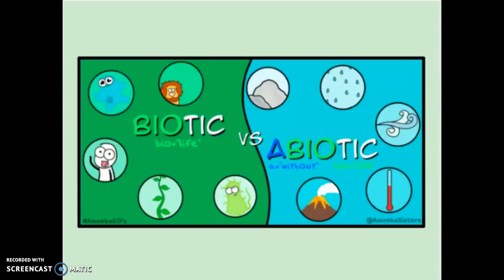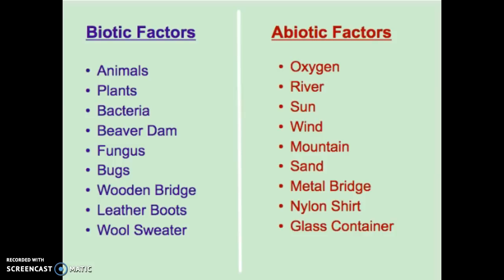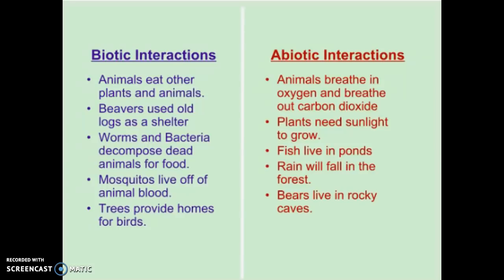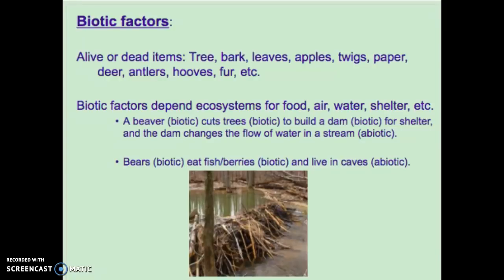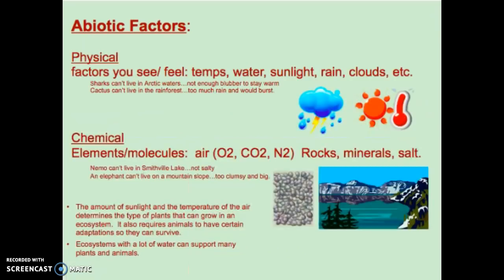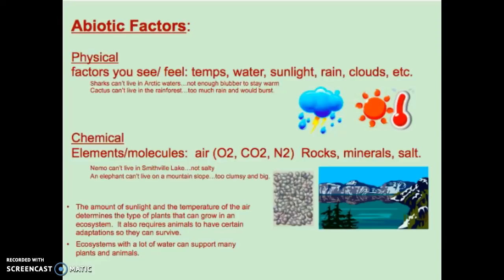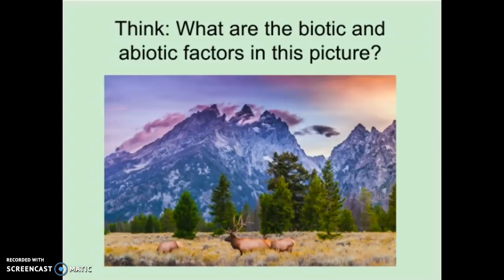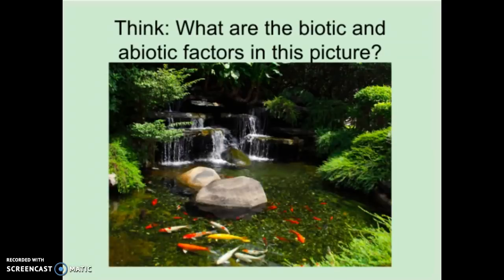Abiotic and Biotic Factors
Introduction to abiotic and biotic factors in an ecosystem.